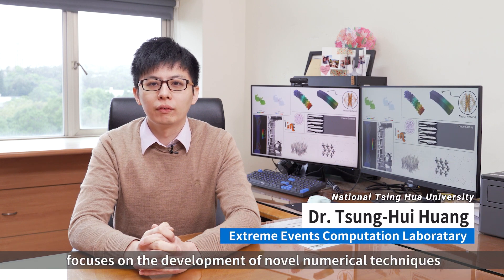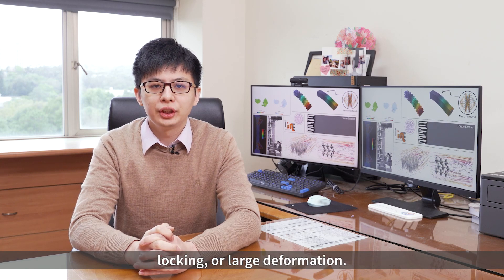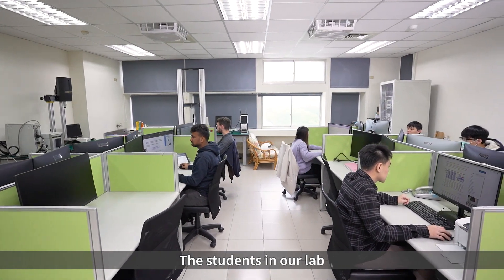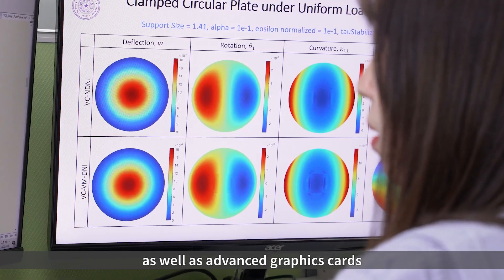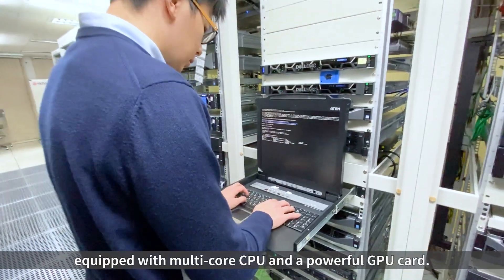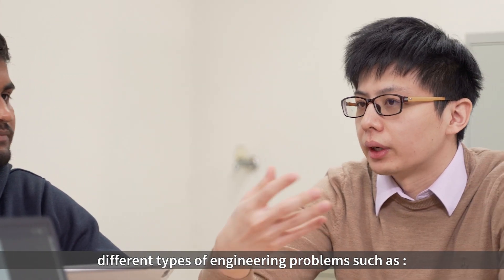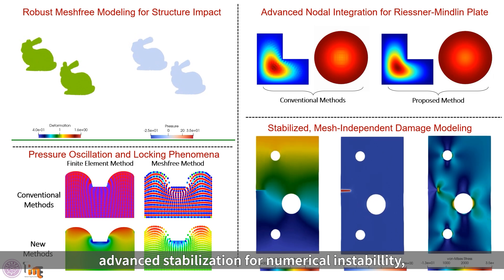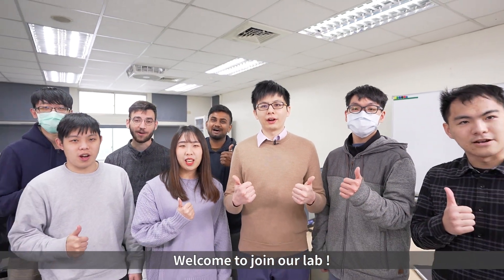PME - Tsung-Hui Huang's Lab Introduction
清華大學動力機械工程學系黃琮暉老師實驗室介紹影片